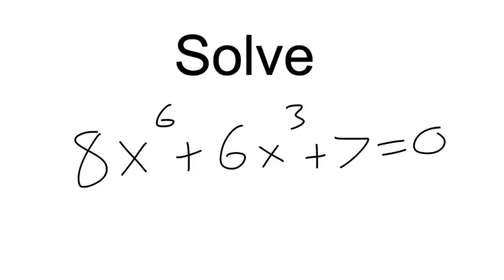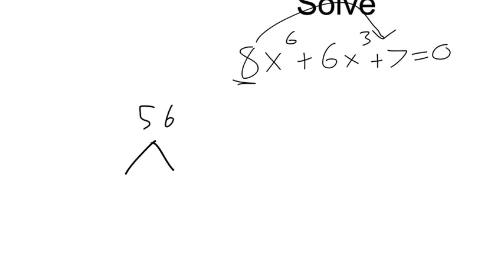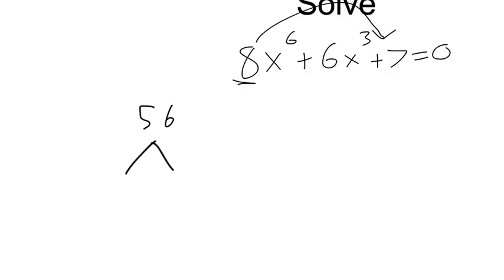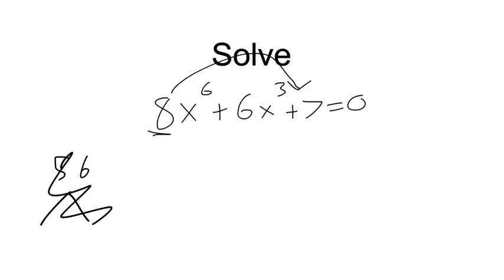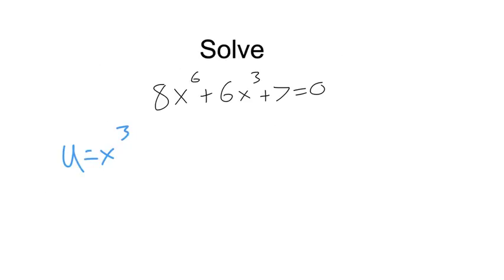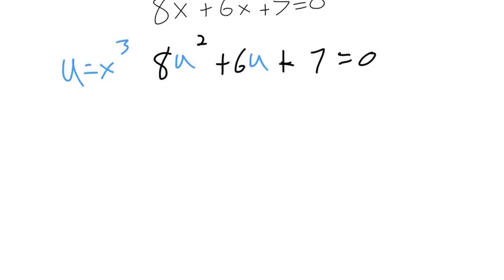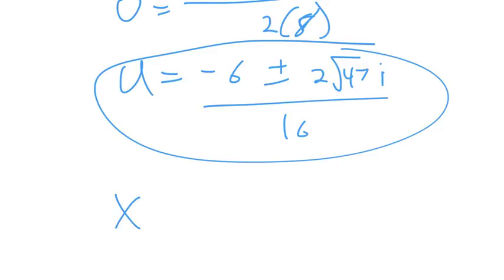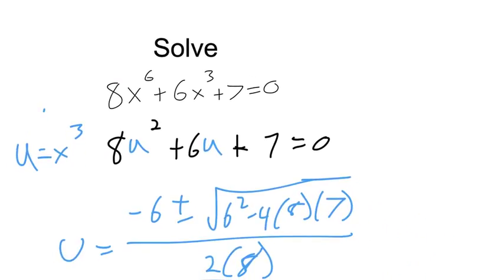Solving Equations with Exponents